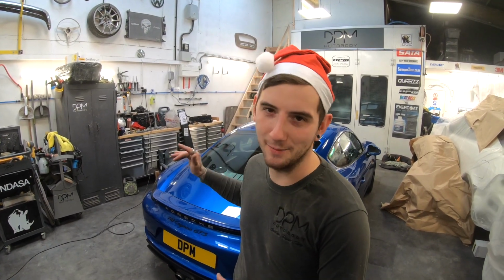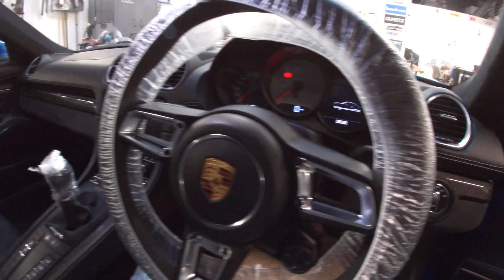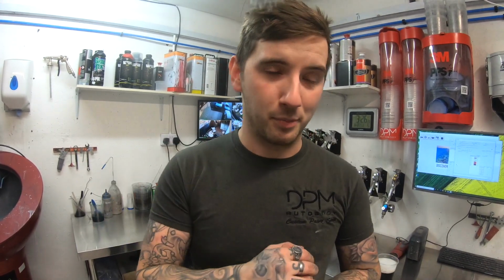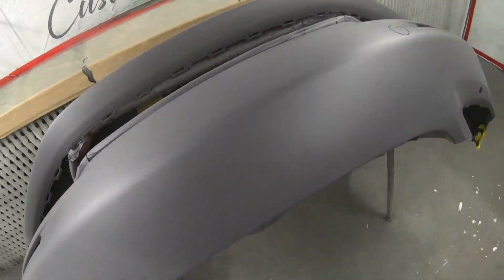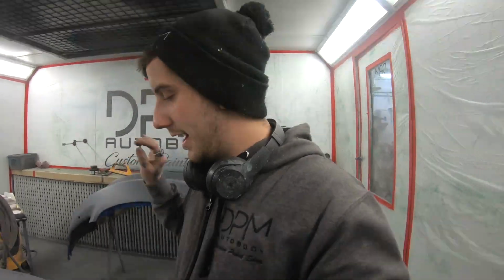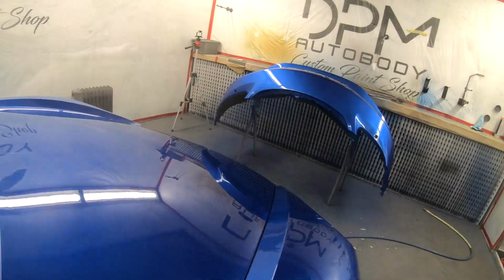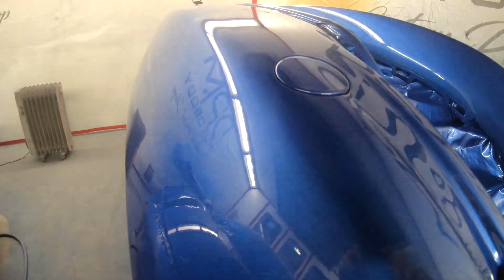DPM TV: PORSCHE CAYMEN GTS - CHRISTMAS SPECIAL!!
In this special Christmas episode...

DPM and the team take on a stunning Porsche Caymen GTS for front end and side skirts repaint due to heavy stone chip damage.

We also flush the front bumper holes to complete the front end appearance. As always we take you through each stage we go through to achieve the flawless finishes we achieve.

We also hope you all have a fantastic Christmas and New year.

Stay safe

DPM and the team